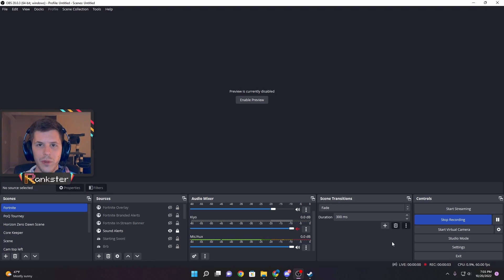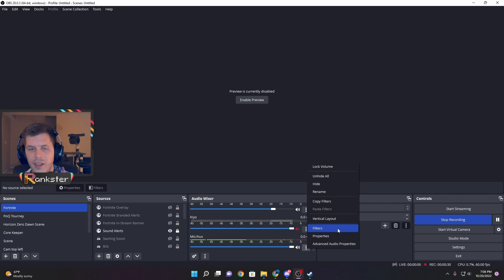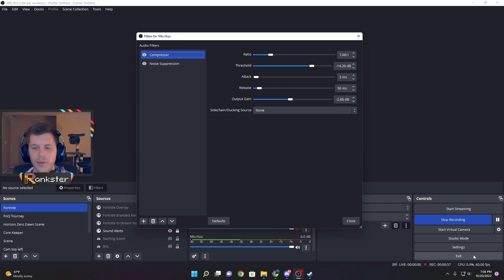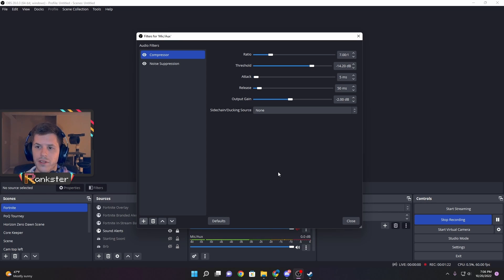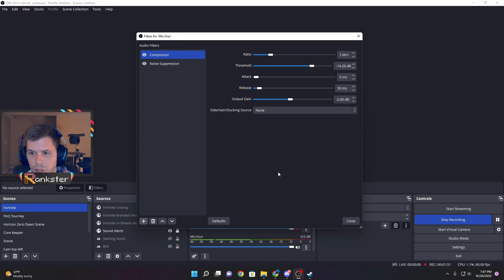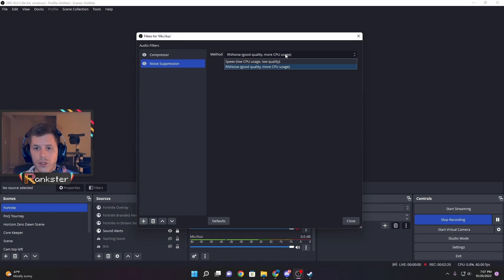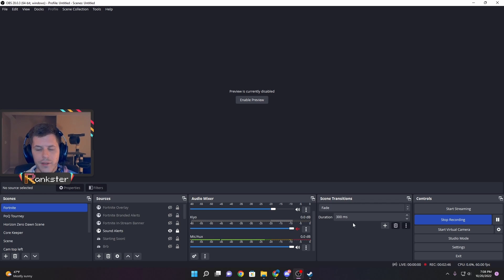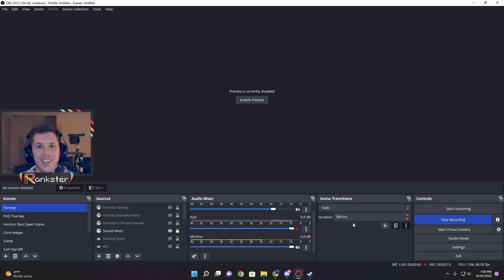OBS Settings Hyper X Cloud Alpha S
The proper OBS settings is important for making your Hyper X Cloud Alpha S sound the best! This video shows and briefly describes the filter settings I use for my Hyper X Cloud Alpha S while streaming or recording with OBS.

Catch me live over on Twitch!